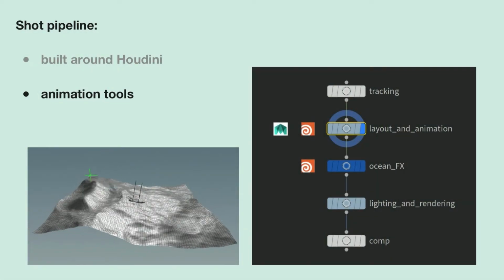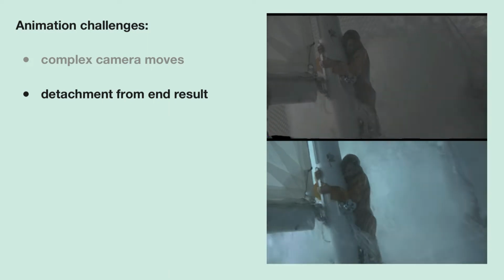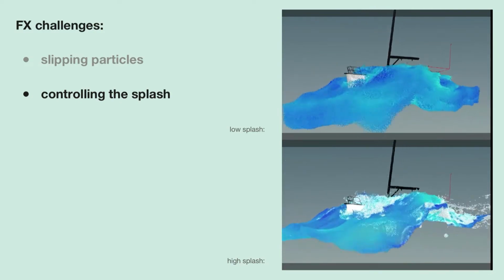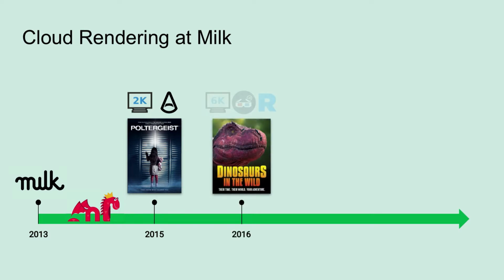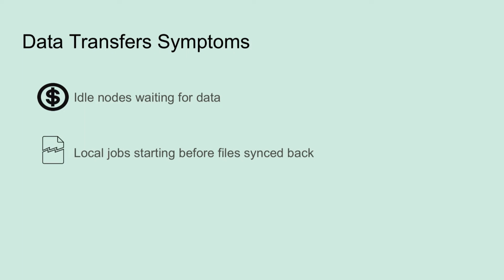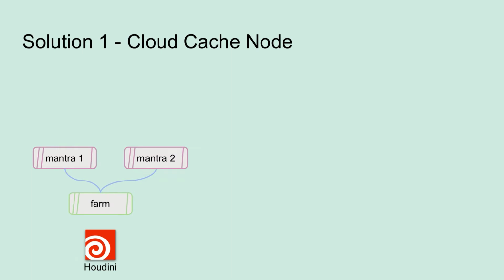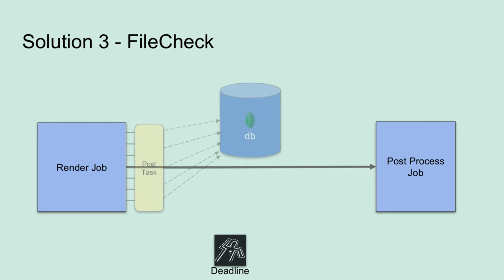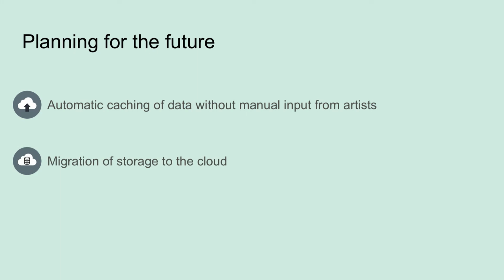AWS at SIGGRAPH 2018: Making Waves for 'Adrift' with Milk VFX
The feature film 'Adrift' presented a challenging scope of water simulation work, with a short time frame, to test the agility of Milk Visual Effects.

Watch James Reid, Milk Visual Effect’s CG Supervisor on Adrift, and Benoit Leveau, Head of Pipeline at Milk, to learn more about both the artistic and technical challenges they solved during production - from creating a massive ocean and storm simulations and bespoke waves to scaling up their rendering pipeline in the cloud.